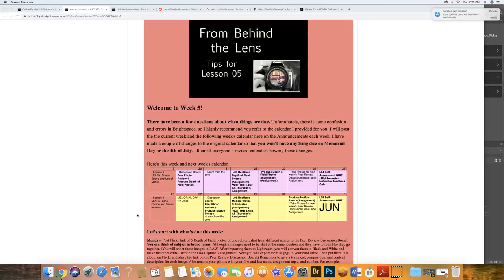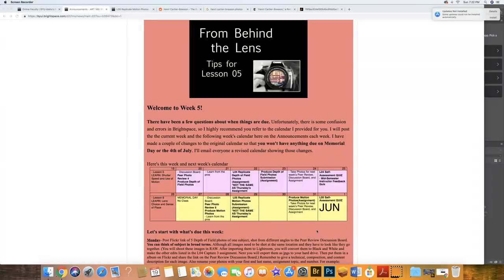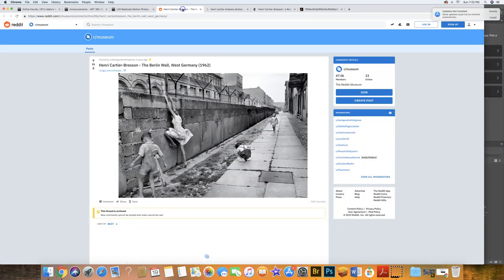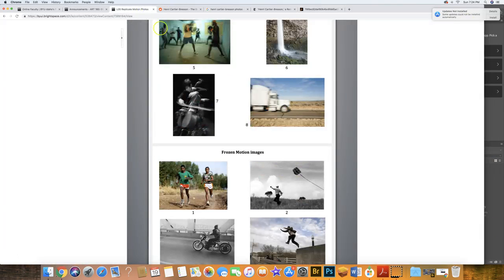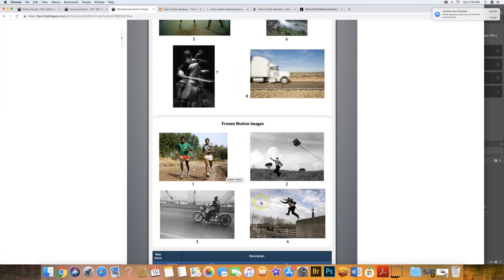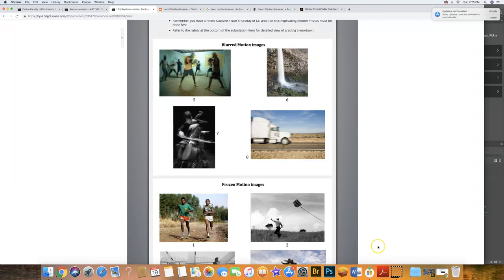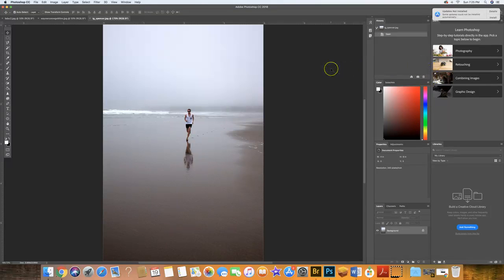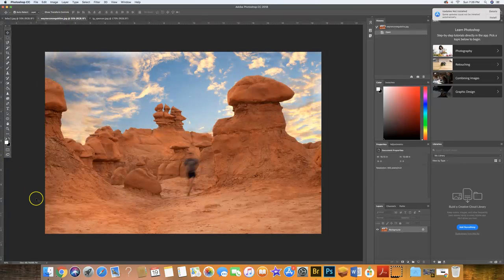Tips for Lesson 5